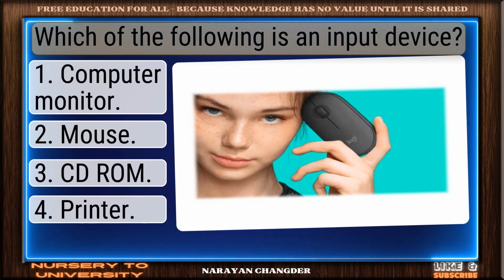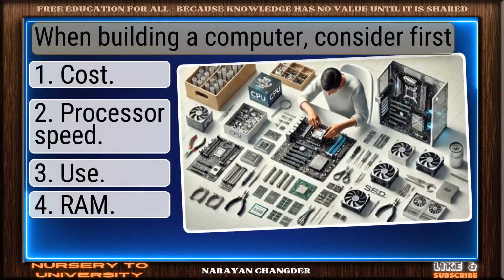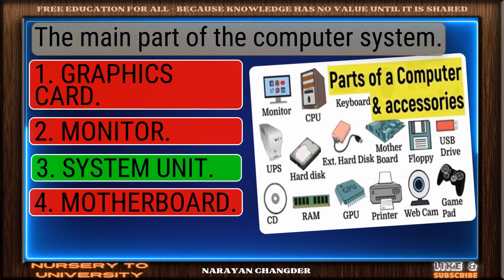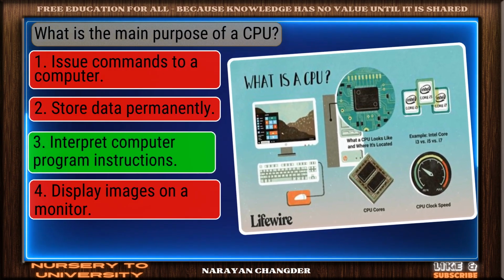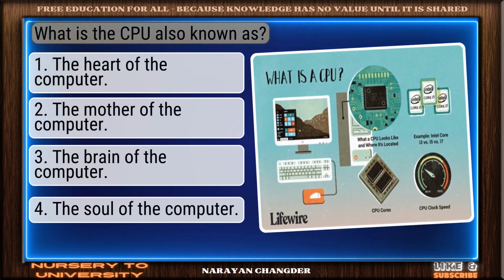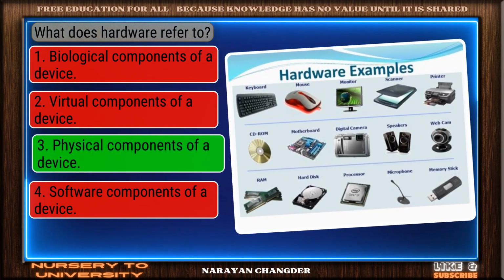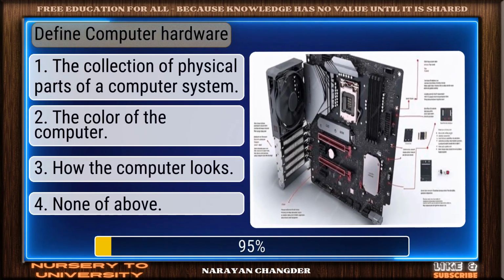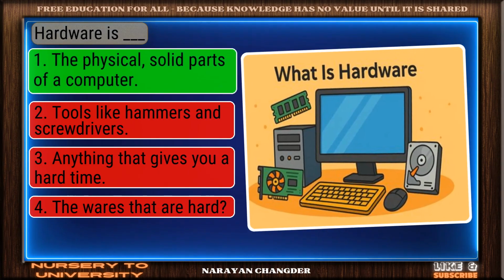COMPUTER HARDWARE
Test your knowledge with this exciting multiple choice quiz on Computer Hardware.